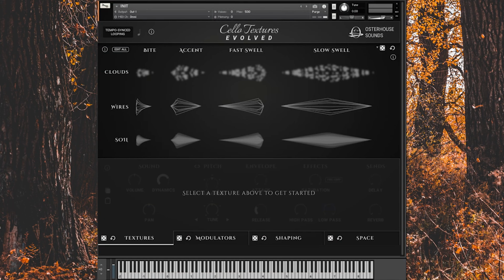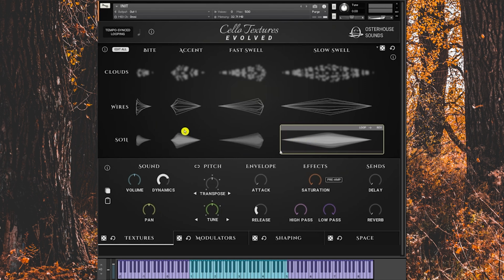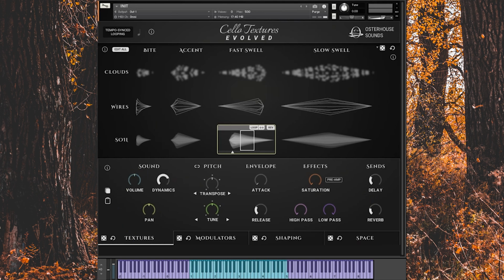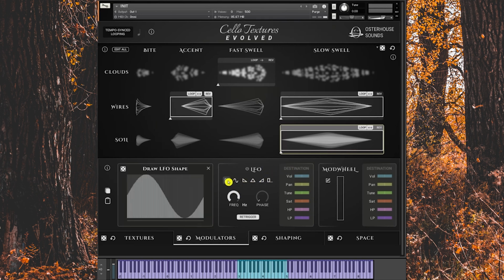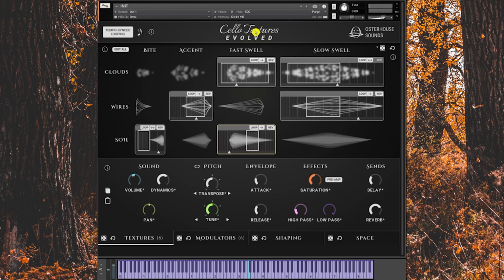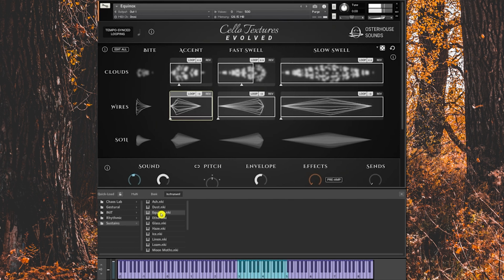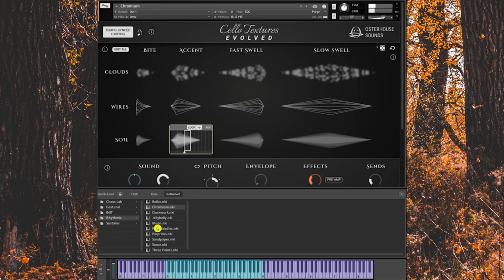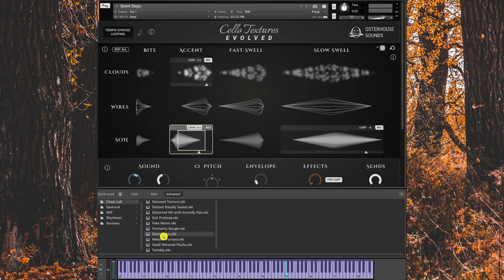Cello Textures Evolved by Osterhouse Sounds - A classic reimagined.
Osterhouse Sounds has made their mark on the sample library industry with their incredibly creative and expressive libraries.  Cello Textures Evolved is a reimagining of their first Cello Textures libraries with improved controls and effects.  This allows the composer to seamlessly connect different articulations creating flowing and emotive cello performances.

Please join Greg Revell as he explores Cello Textures Evolved.

A very special thank you to Ben Osterhouse for providing us with a copy of this library for our review.

0:00 Intro
1:30 Overview and Presets
24:15 Composition
25:49 Thoughts and sign off

We have no website, so don't go there please!

If you are enjoying the content, feel free to buy us a coffee.  Your contribution will help grow the channel, but of course, there is no obligation!